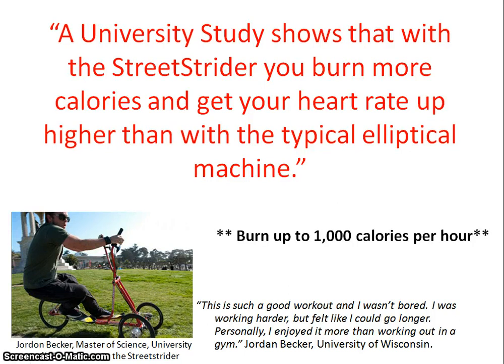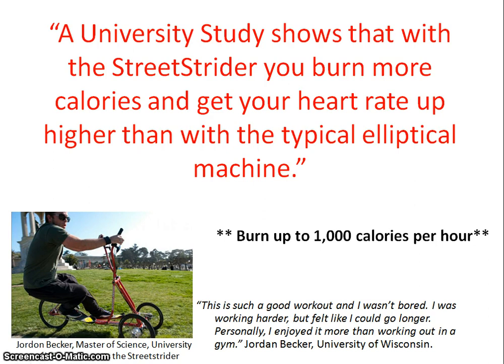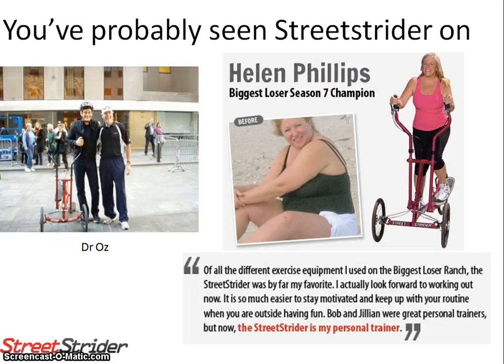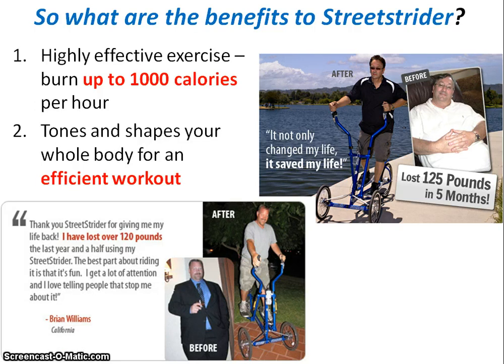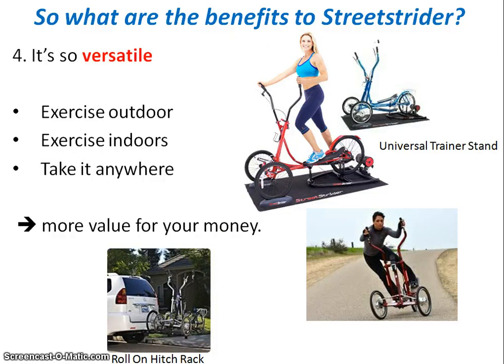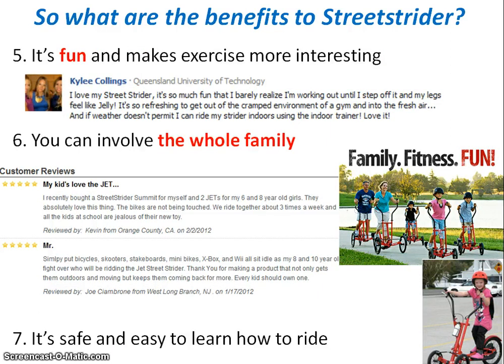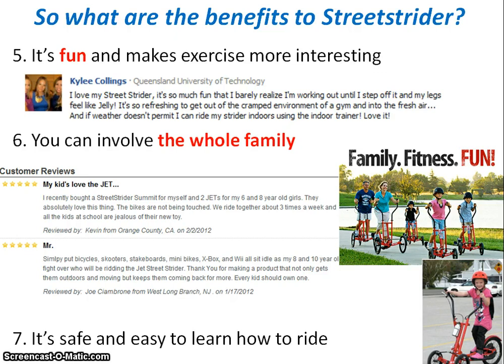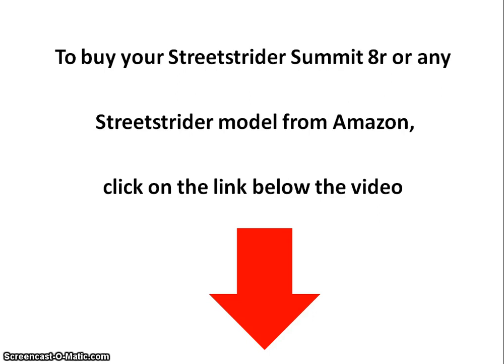Streetstrider burns 1,000 calories per hour. Check out Streetstrider reviews by users.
The links to the Streetstrider Summit 8r for adults from Amazon are below:
1. Color: Blue
2. Color: Black

How can you burn 1,000 calories per hour?

Can you lose weight, get fit and have fun at the same time?

This all possible with the Streetstrider.

You can also use the Streetstrider to exercise outdoors when the weather is awesome and indoors when it's cold or wet. With the Streetstrider, you have the option to exercise by yourself or with family and friends.

I've read all the Streetstrider reviews and summarized them in this video. I also list all the major benefits so you're fully informed before buying the Streetstrider.

Buy your Streetstrider from Amazon.com. It's well known, safe and gets shipped to your door!

1. Color: Blue
2. Color: Black